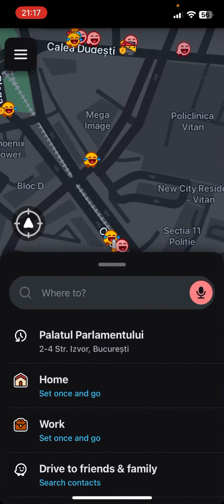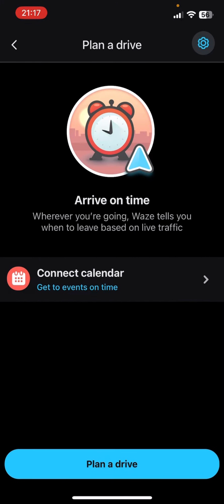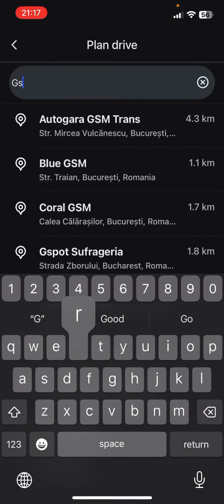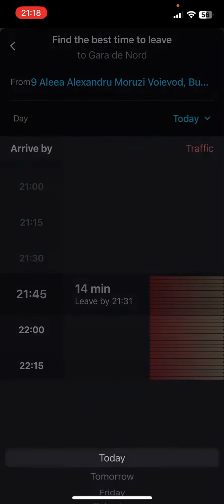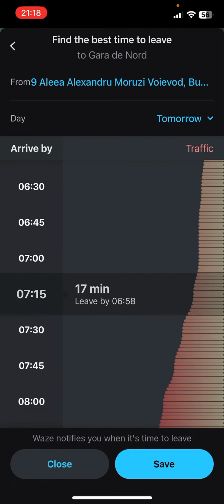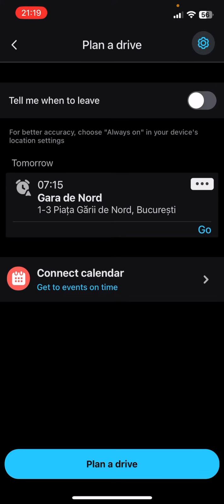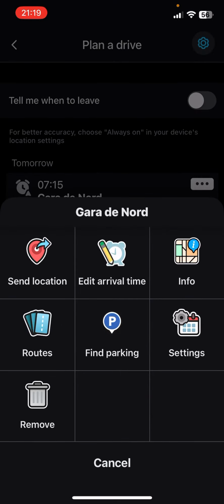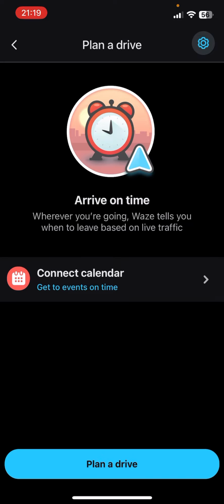How to plan a drive in Waze?